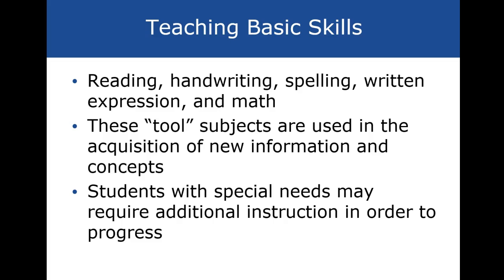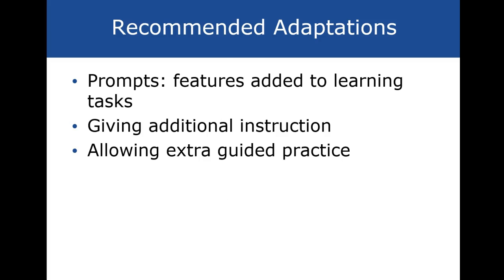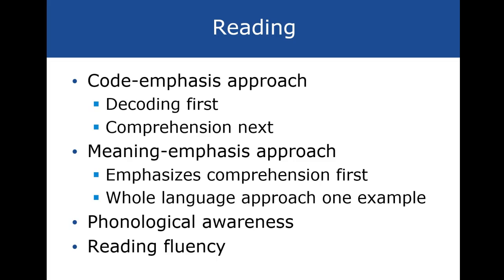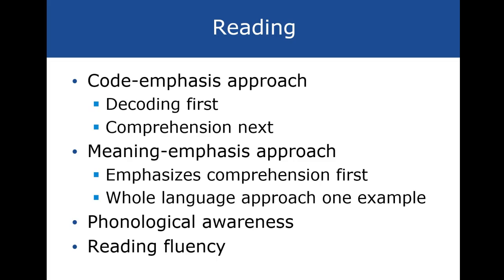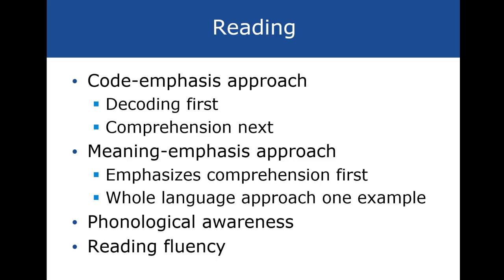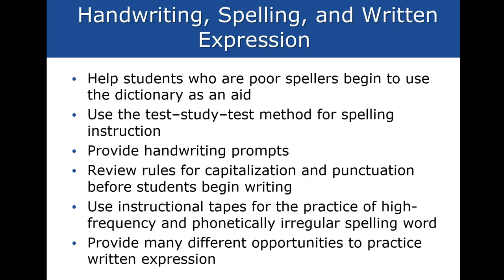Chapter 9 Part 2